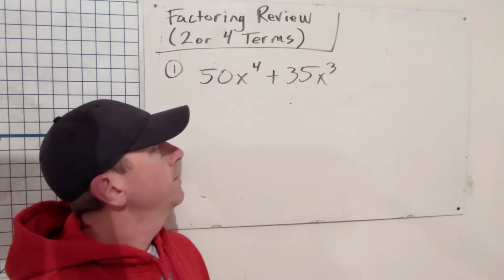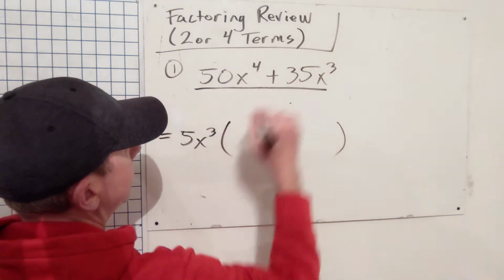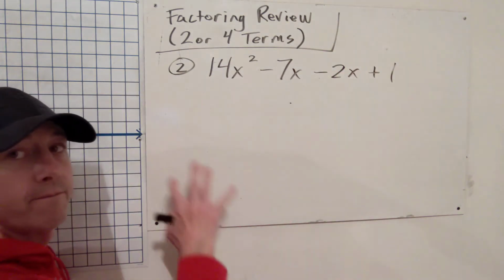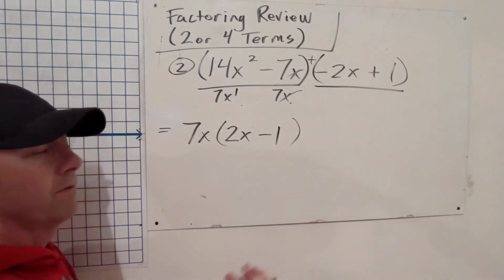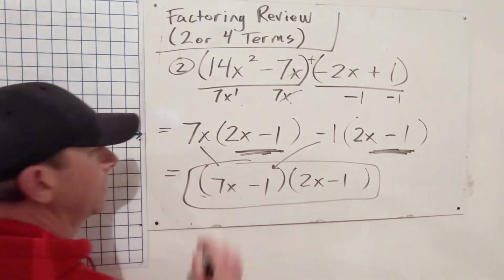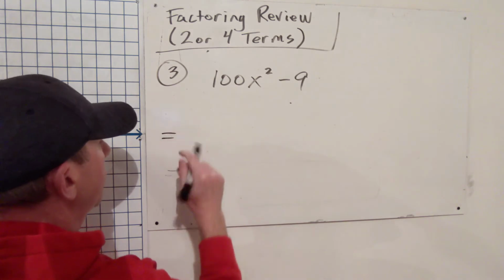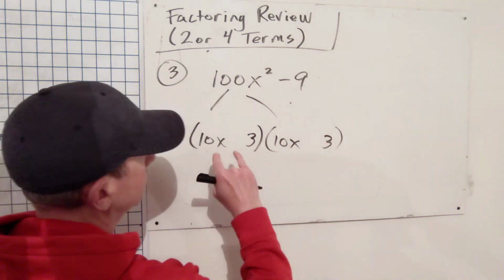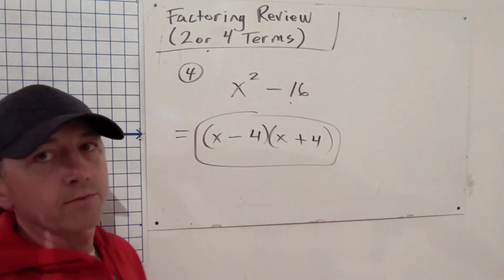Factoring (2 or 4 terms)